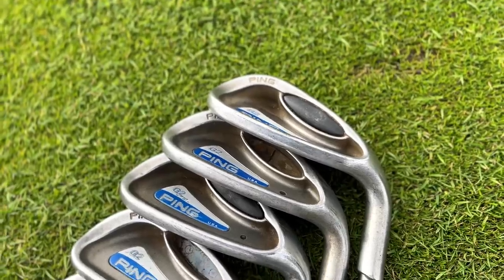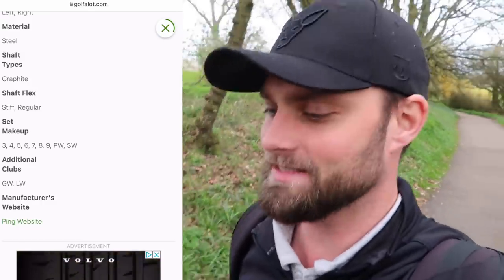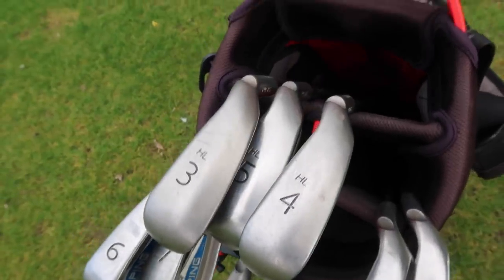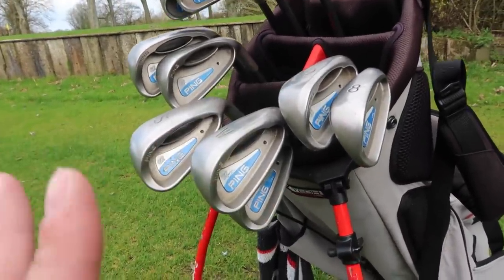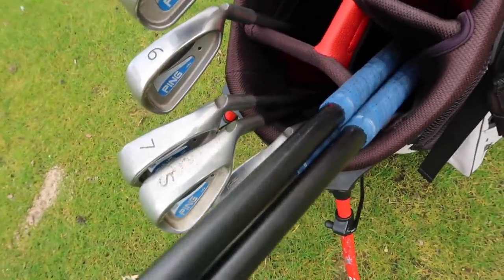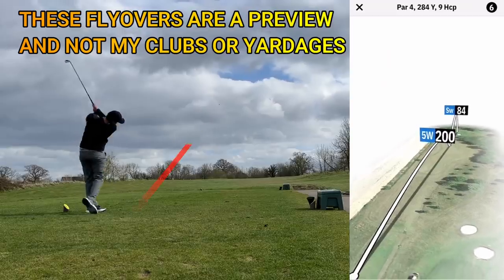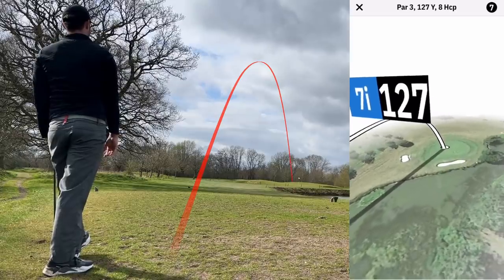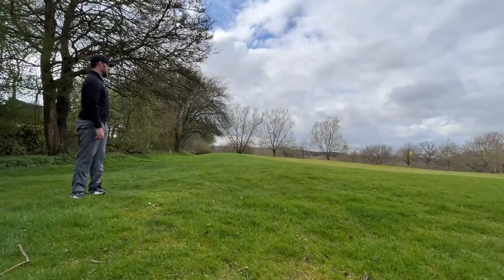NO ONE WOULD THINK THESE GOLF CLUBS WERE BAD DEAL… But here’s why!?